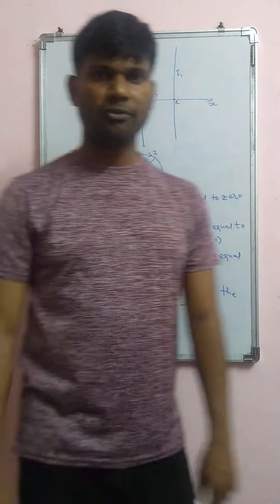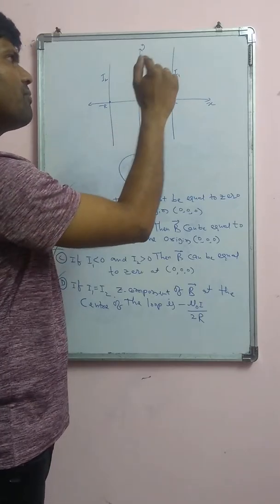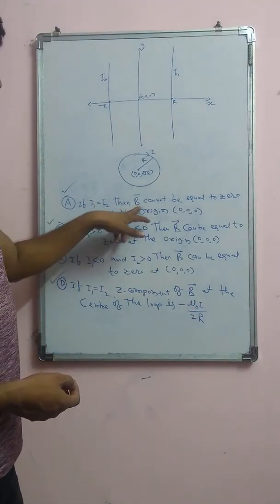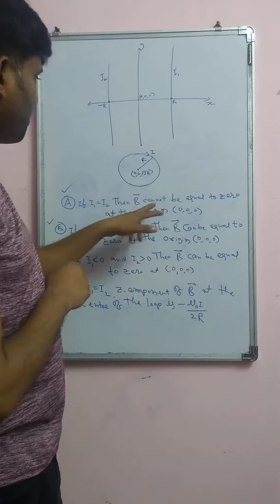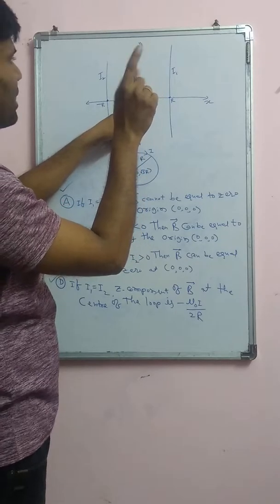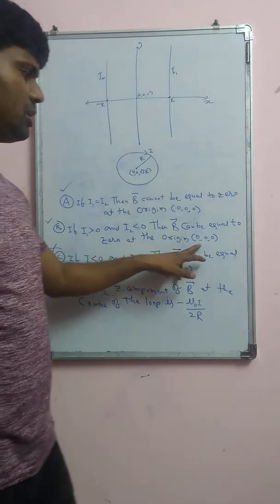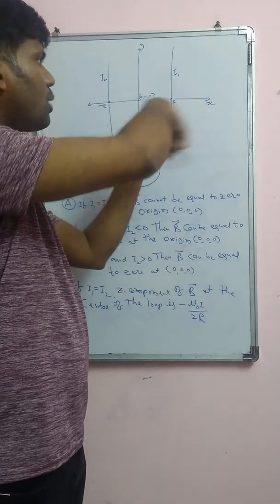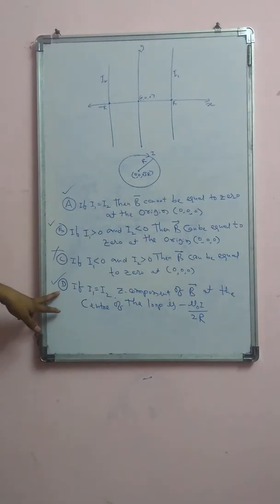IIT JEE ADVANCED 2018 PHYSICS SOLUTIONS BY N SRINIVASU